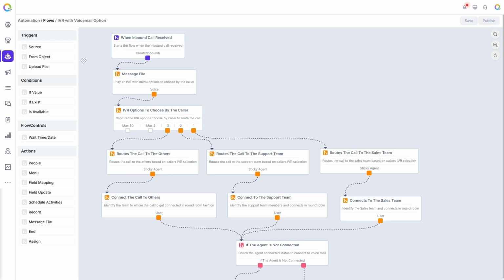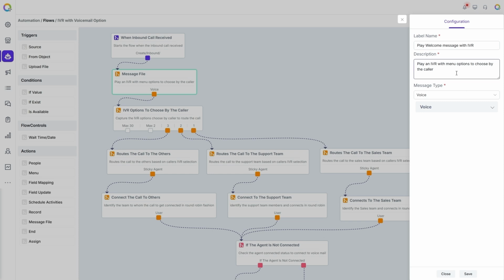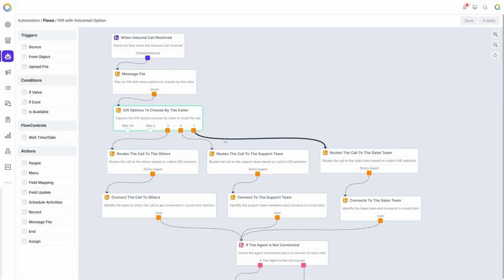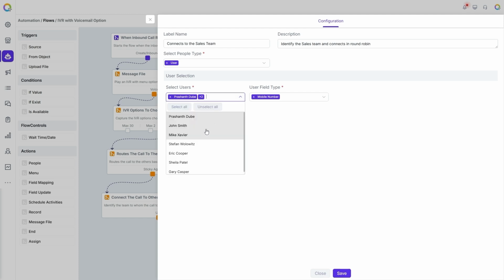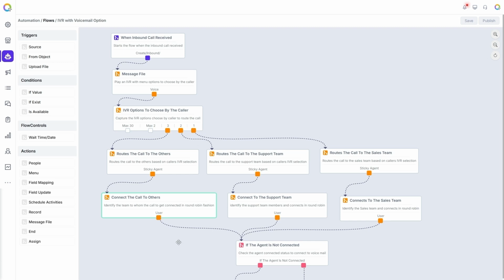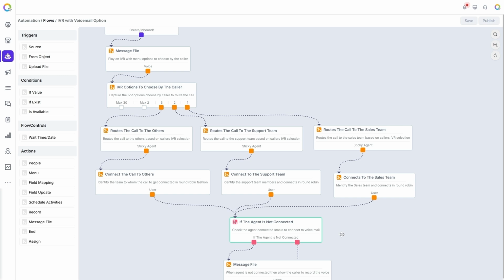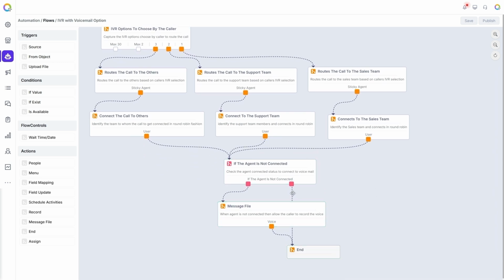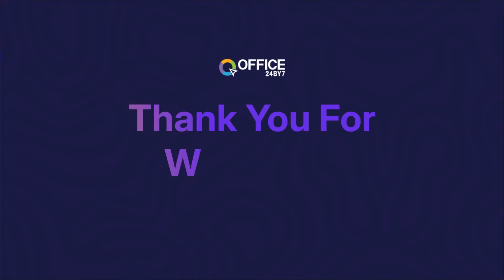IVR With Voicemail | IVR System for Businesses | Office24by7 Tutorial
In this tutorial, learn how to set up IVR with Voicemail in Office24by7, the smart way to ensure you never miss a customer call. With inbuilt voicemail feature, your IVR system can capture messages when agents are unavailable, making sure every inquiry is recorded and followed up on time.

What you’ll learn in this video:
- How to configure IVR with voicemail in Office24by7
- Setting up personalized greetings and voicemail prompts
- Storing and accessing voicemail recordings easily
- Ensuring better customer experience by never missing a lead
- Practical use cases for businesses of all sizes

Whether you run a small business or an enterprise, IVR with voicemail helps you improve response times, maintain professionalism, and keep customer satisfaction high.

Timestamps:
00:00 Introduction
00:16 Configuring the Trigger node
00:47 Configuring the Message File node
01:06 Configuring the Menu node
01:27 Configuring the Assign node
01:49 Configuring the People node
02:36 Configuring the If Exist node
03:11 Configuring the Message File node for Voicenote
03:41 Configuring the End node
03:53 Conclusion